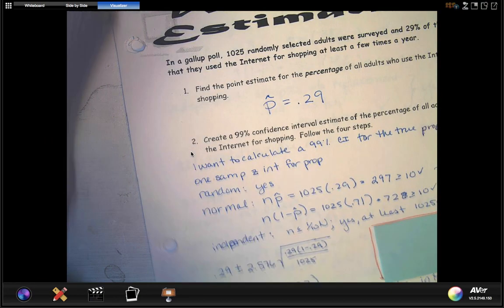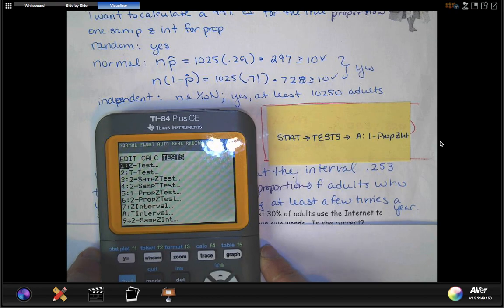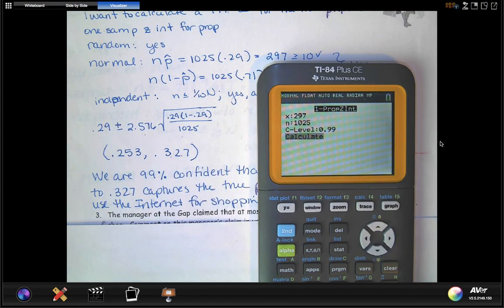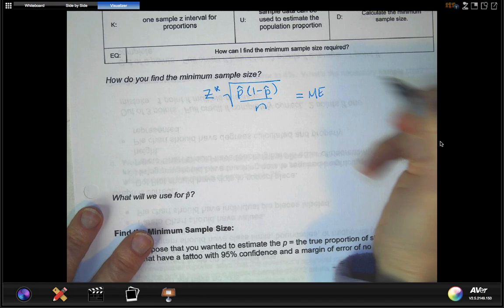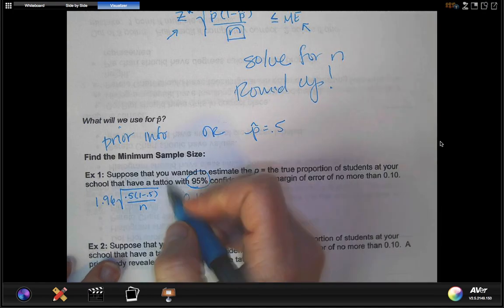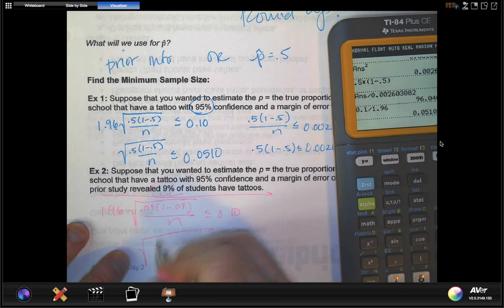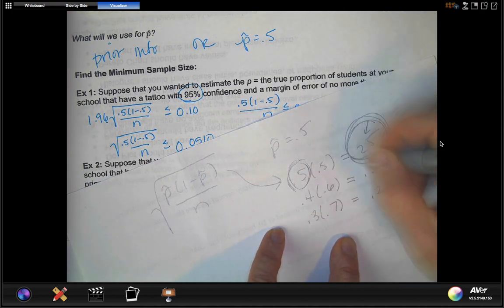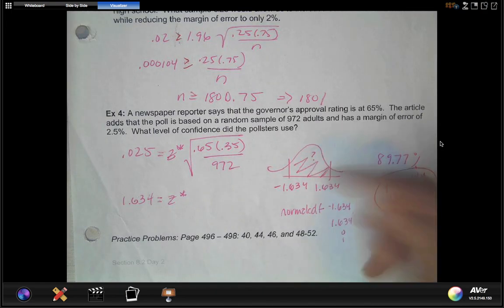Section 8 2 Day 2